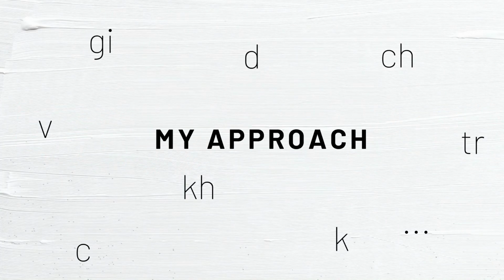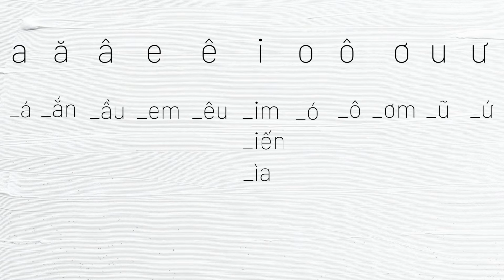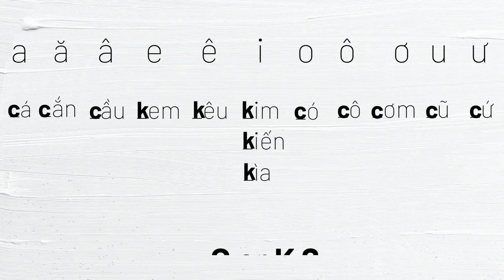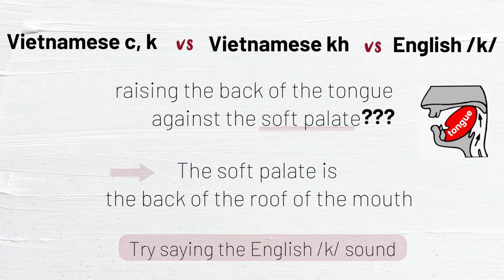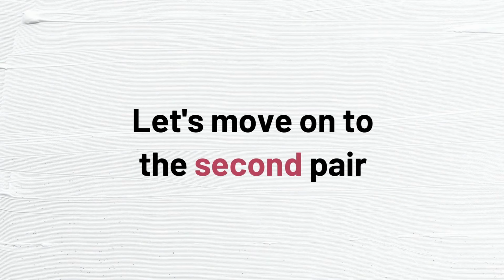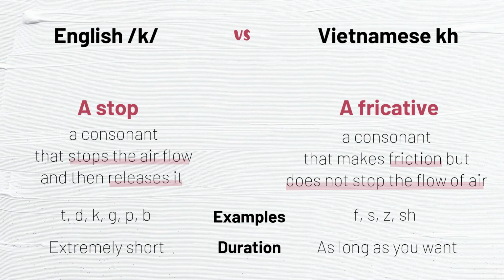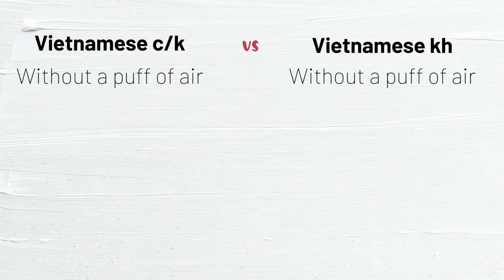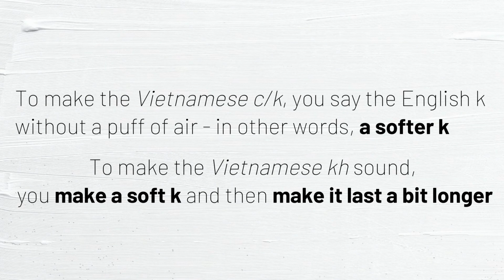How to say words starting with c/k/kh consonants in Vietnamese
- Southern Accent -

Hey guys, in this video I'm gonna address three beginning consonants that Vietnamese learners often get confused. Hope you learn something new from it. See ya.